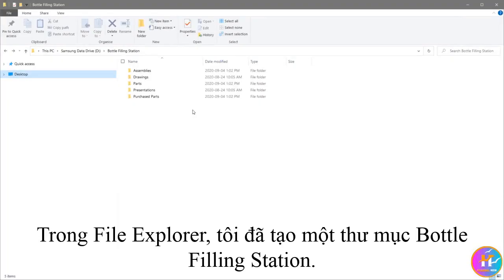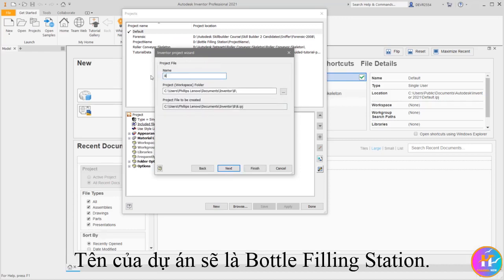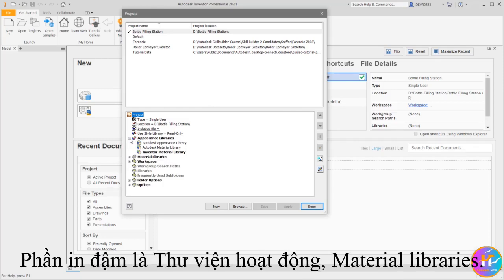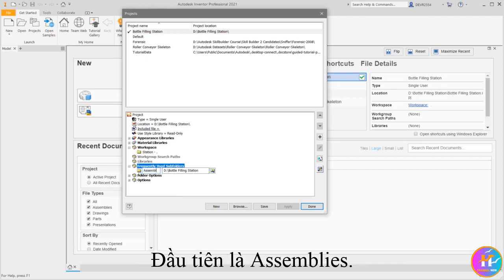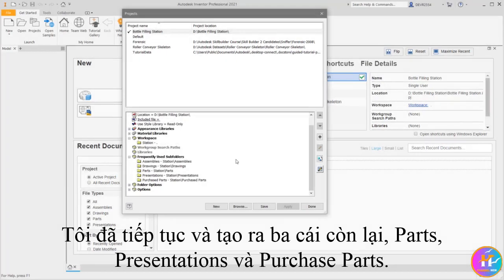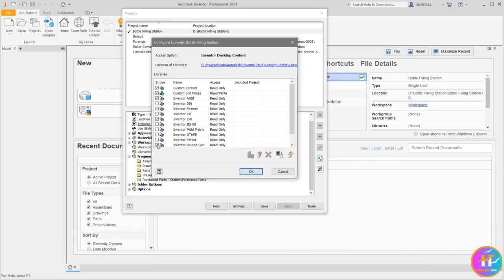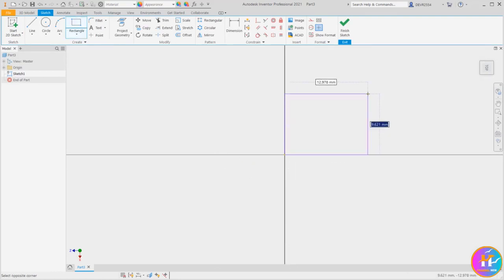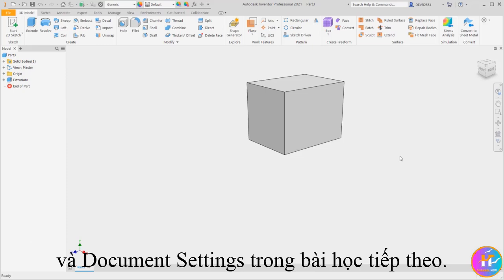Create a new project file Autodesk Vietsub